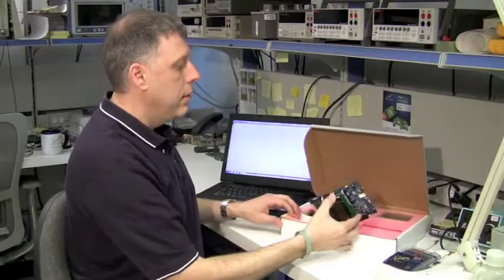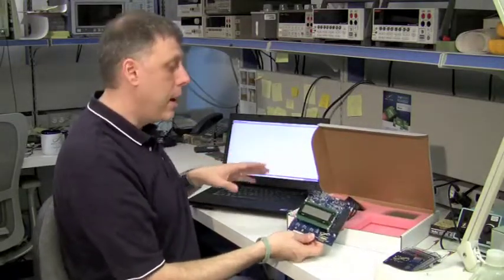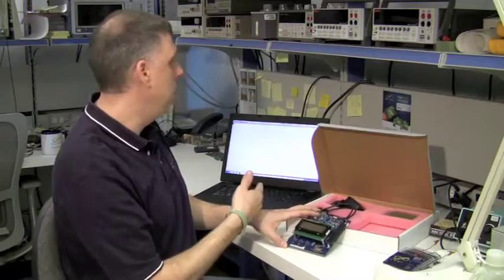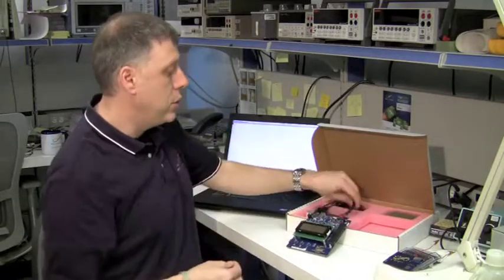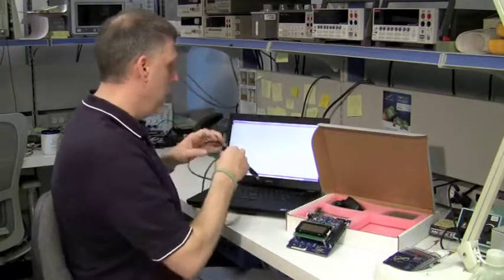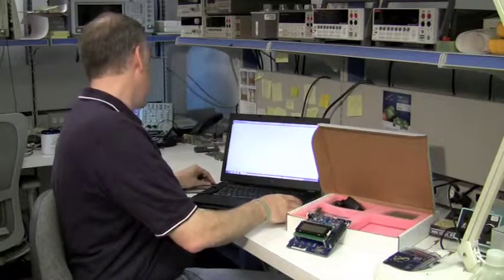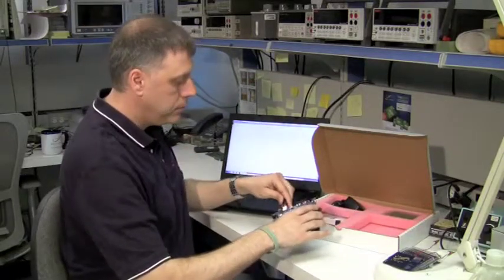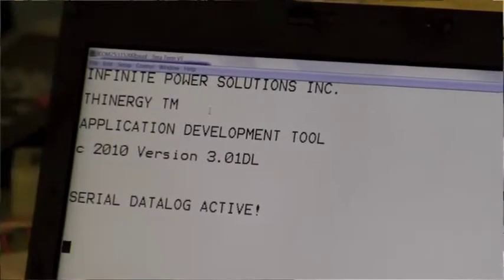THINERGY Application Development Platform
Joe Keating, Sr. Director of Applications Engineering with Infinite Power Solutions (IPS) demonstrates the ADP-201: THINERGY Application Development Platform, a development tool that allows developers to gain a deep understanding of our THINERGY MEC technology, along with methods to connect and develop their own applications.